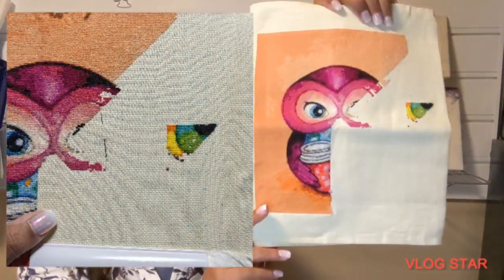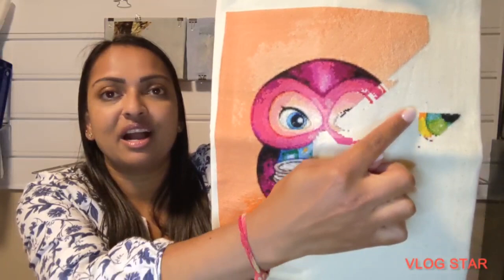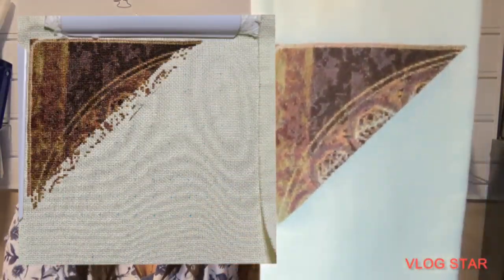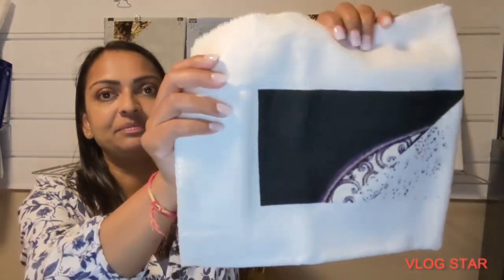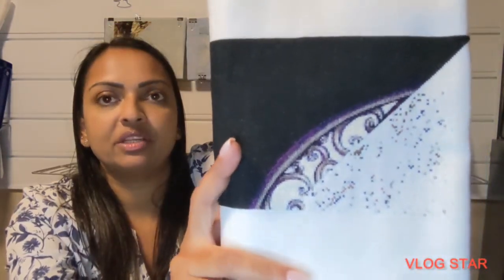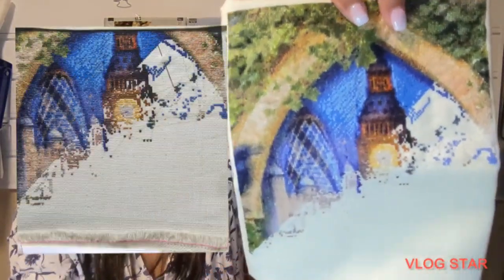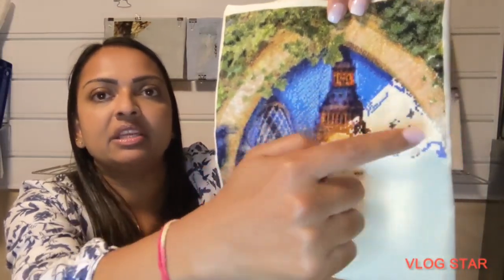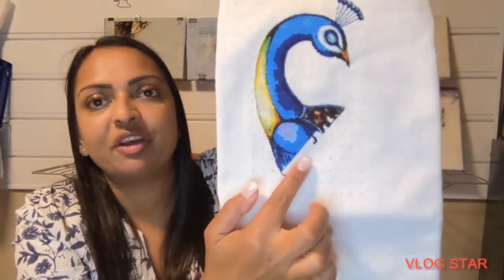Flosstube #45 - How long has it been? I miss it all!